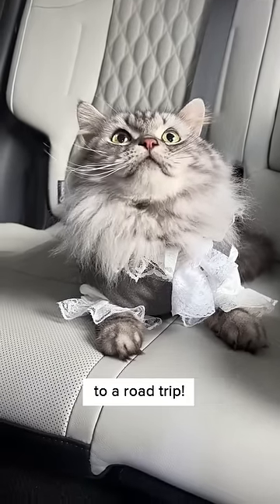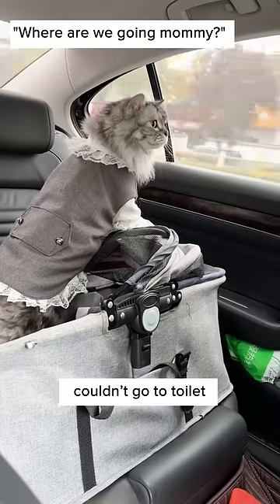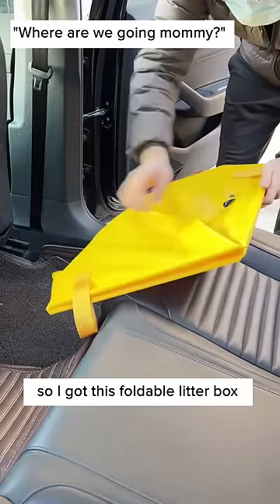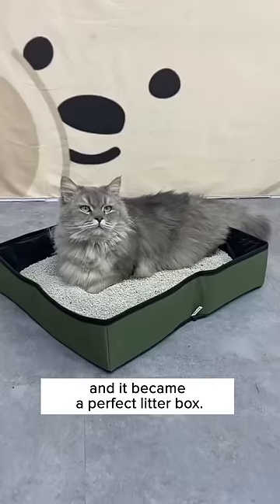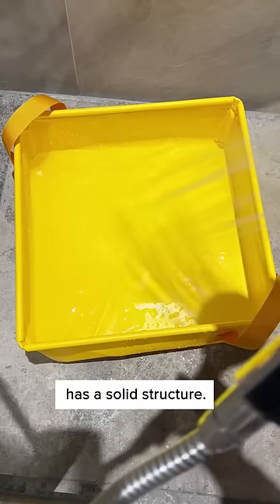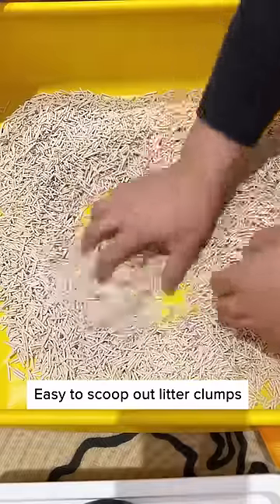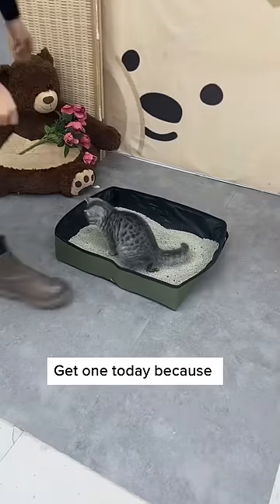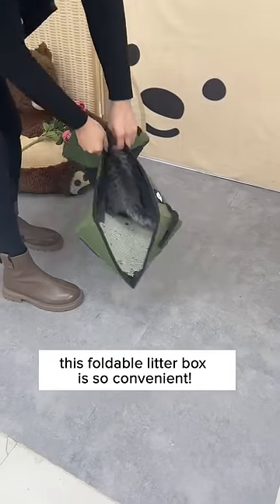Portable Toilet For Cats 😻🧻